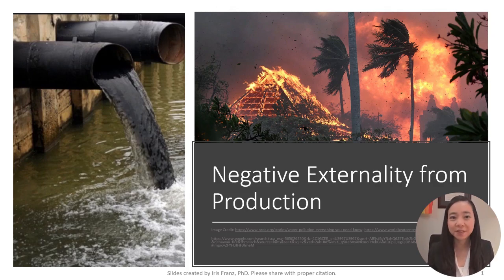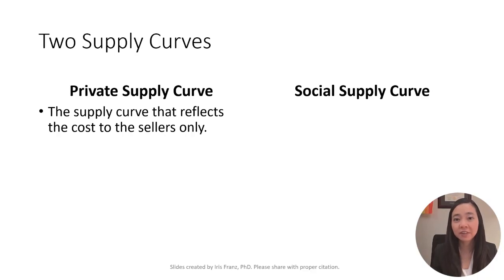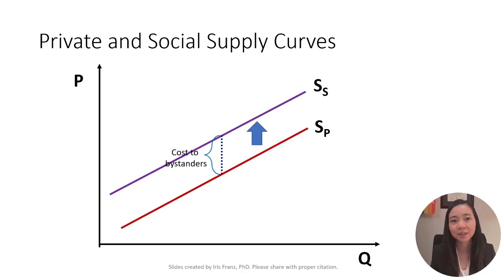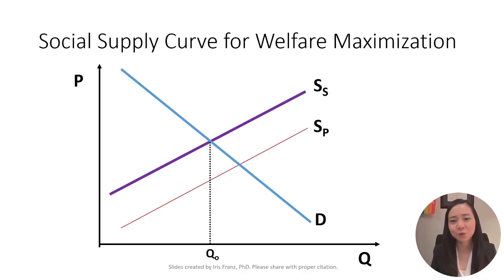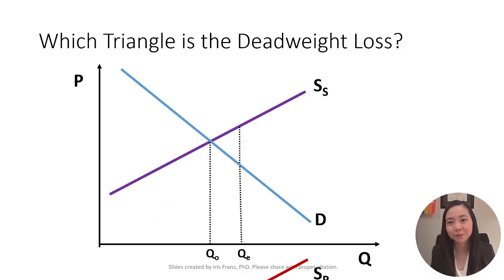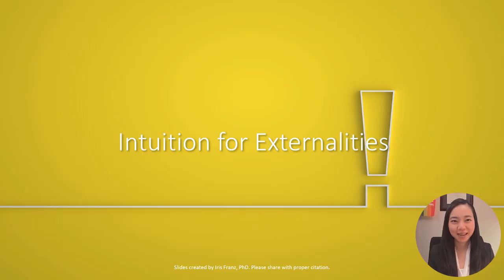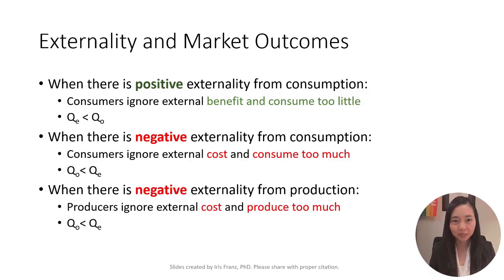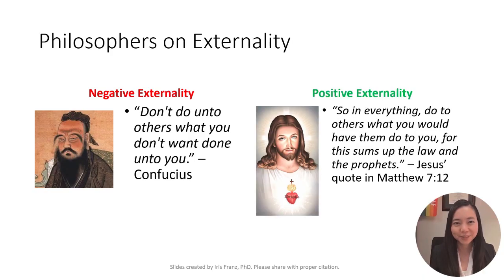Market Failures (4): Negative Externality from Production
This clip illustrates negative externality from production, where ignored external costs leads to overproduction, and discusses ways to reduce deadweight loss and improve efficiency.